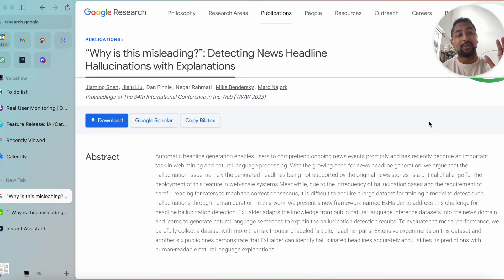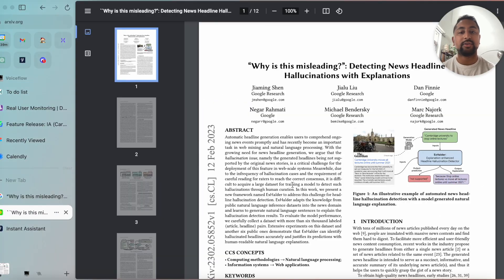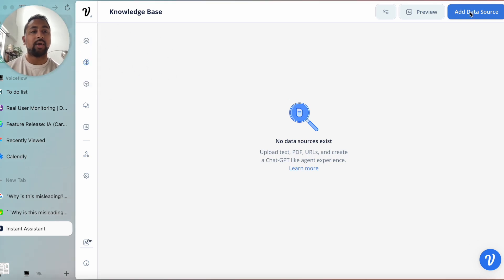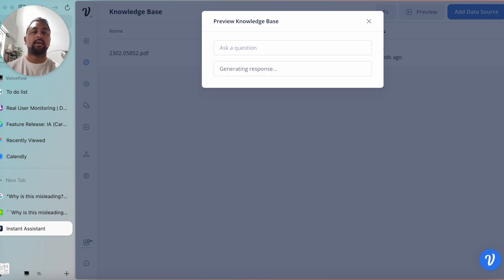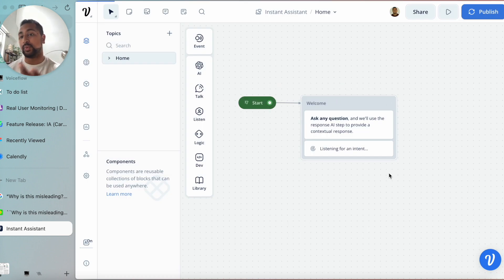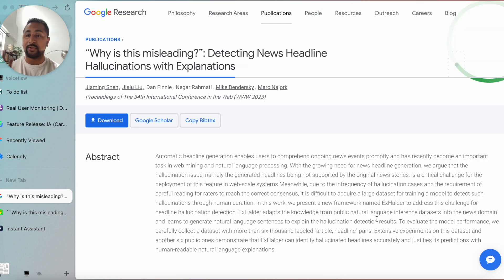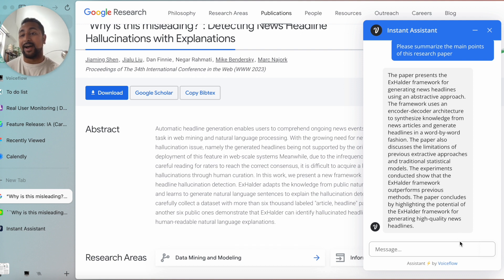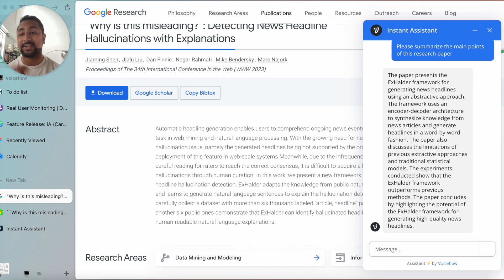Turn any PDF or website into a chatbot (no code) in 3 minutes with GPT4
Create a chatbot for your website powered by PDFs, URLs, or text documents with no code in under 3 minutes!

Combine this with the ability to create flows, add in custom API calls, and Voiceflow's dialog manager to plug it wherever you want (Slack, Website, Unity, Teams, Whatsapp, Your app, etc.)